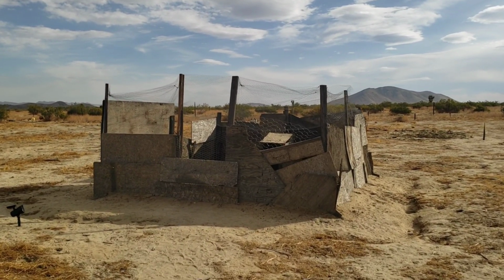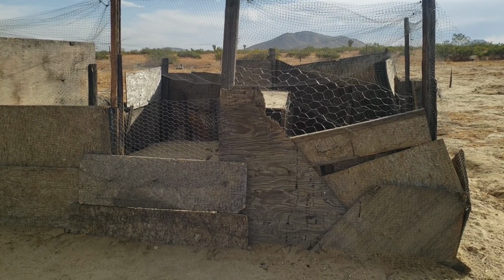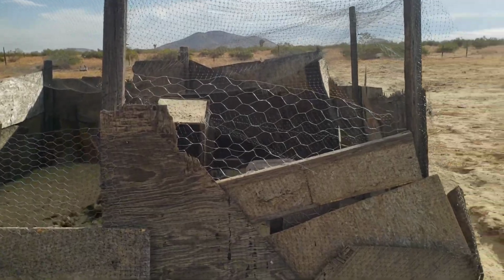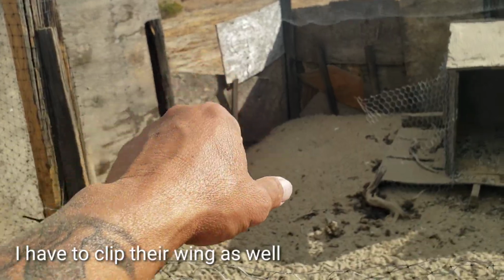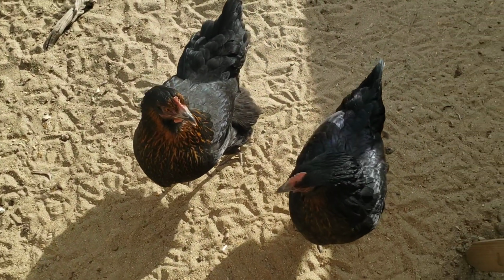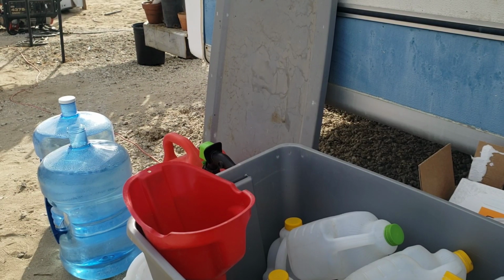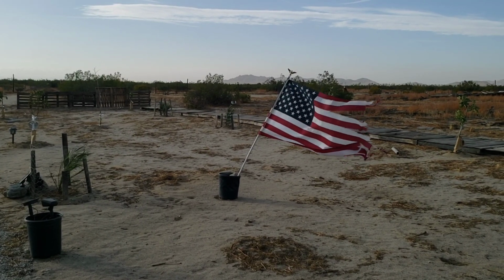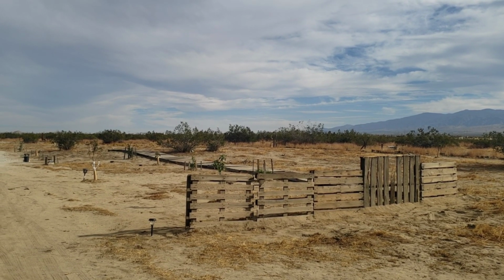Recycled Pallets as Fence, Securing Chickens, Filling Water, and Extreme Wind part 2 of 5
Recycled Pallets as Fence, Securing the Chickens, Filling Water, and Extreme Wind here in the Desert.